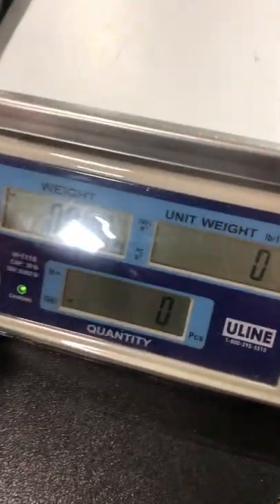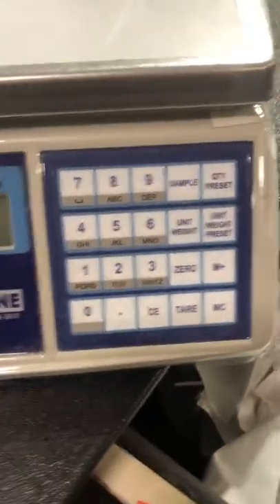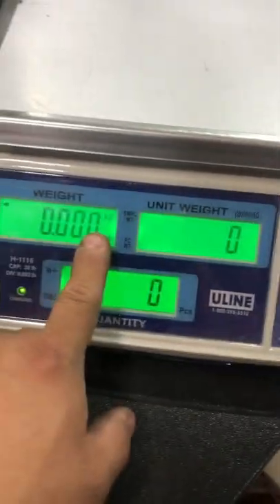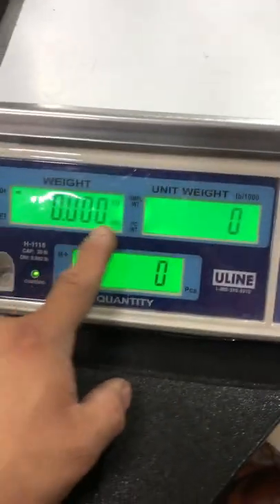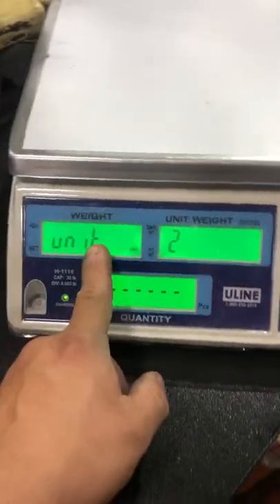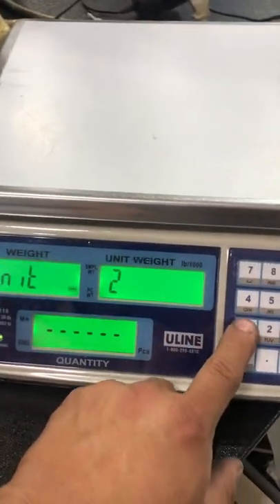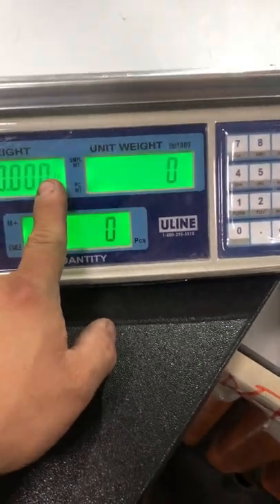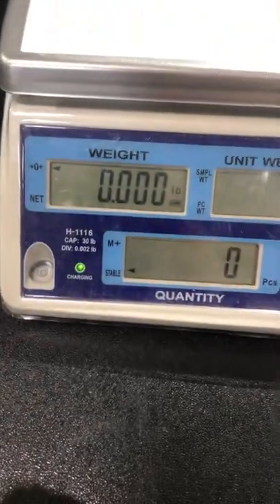How to change the weighing unit on a Uline H-1116 and H-1117